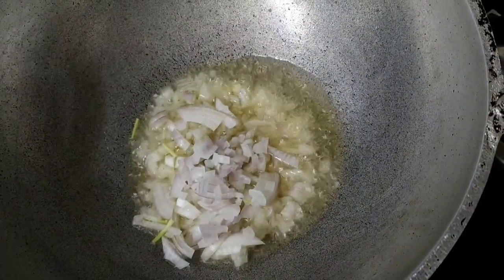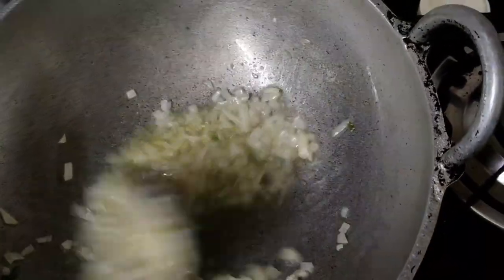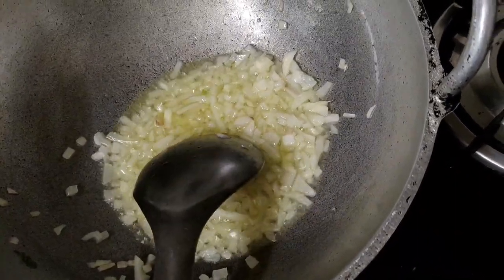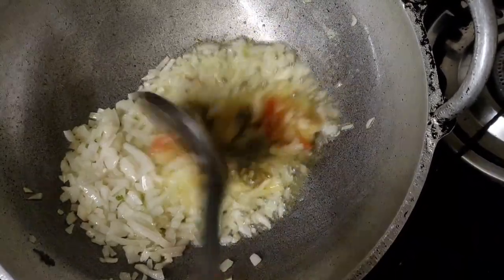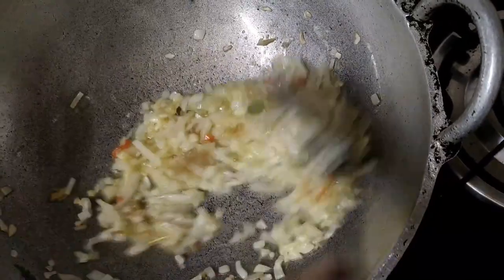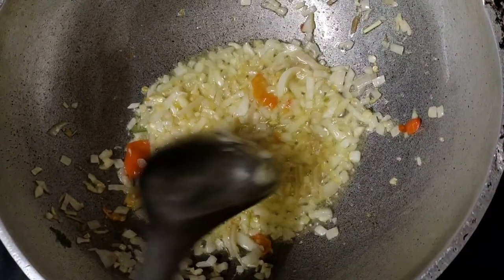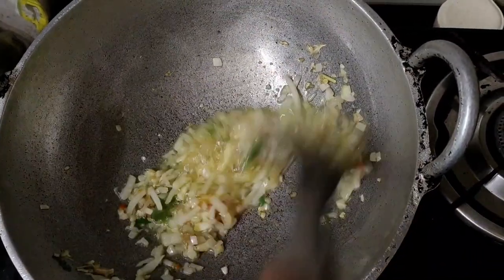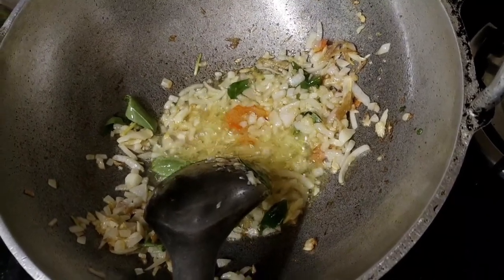കടല കറി ഉണ്ടാക്കുമ്പോൾ ഇങ്ങനെ ഉണ്ടാക്കിയാൽ ടേസ്റ്റ് ഇരട്ടിയാവും